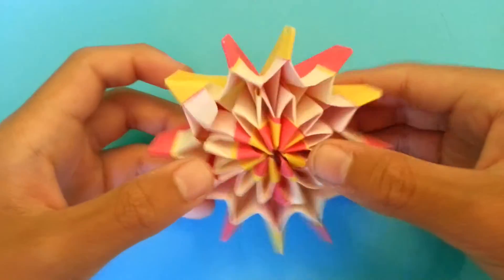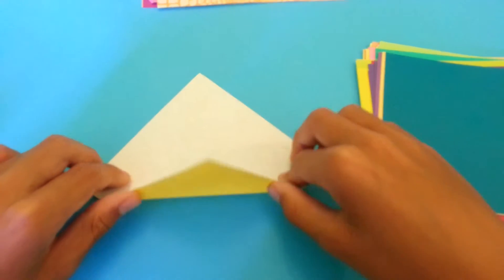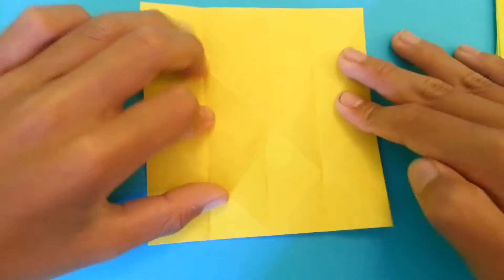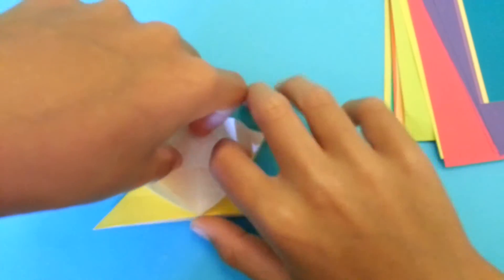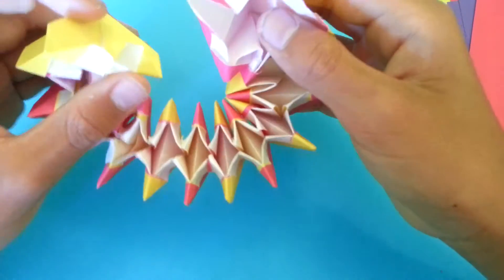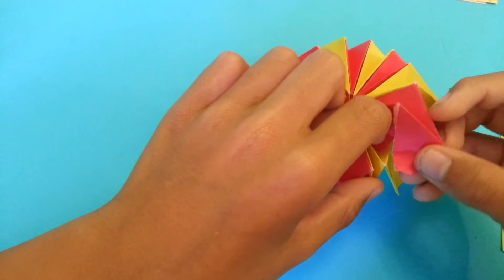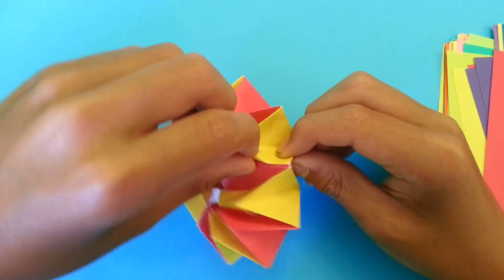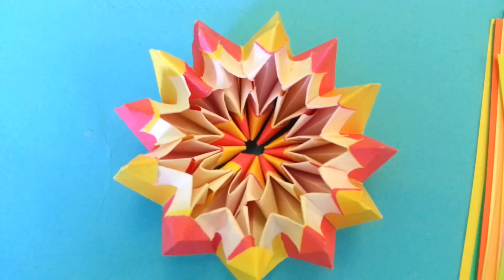Origami Fireworks (Yami Yamauchi)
how to make an origami fireworks
(intermediate)